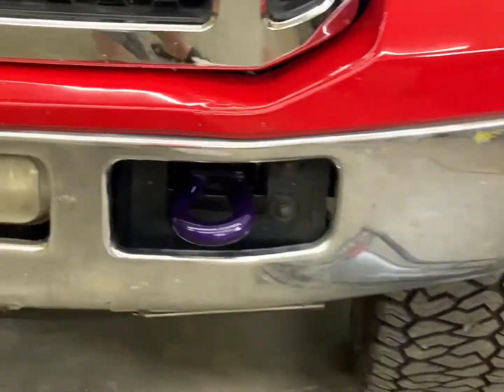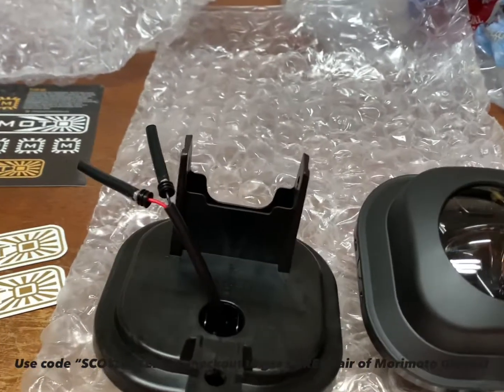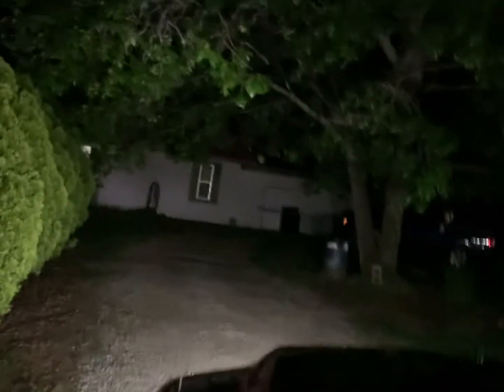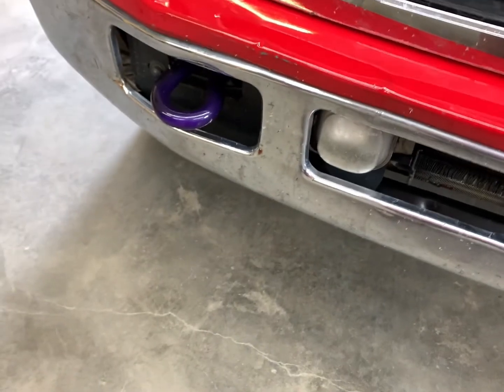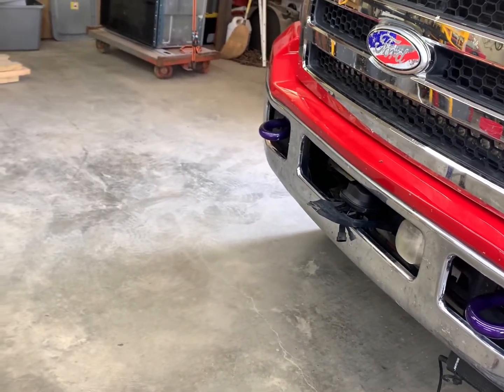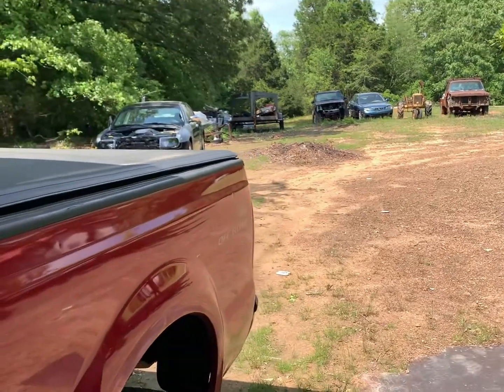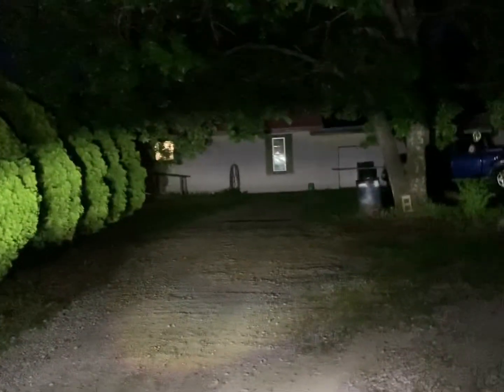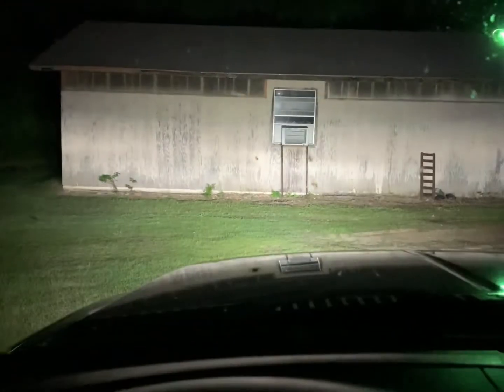UNBOXING/INSTALLING @MorimotoLighting XB FOG LIGHTS IN MY 6.0!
In todays video we are installing @MorimotoLighting XB Fog Lights in my 6.0 Powerstroke!

Scott_4.6_Lee
Instagram.com/scott46lee
Scotttllee
Instagram.com/scotttllee
Project Yeti
Project_whiteou
Scott_4.6_Lee
YouTube.com/c/scott46lee

Move Bumpers
Moody Blue Designs
FCK light bars
Gen-Y Hitch
BOLT locks
Jam Handle
Scrubblade
Rev Auto Care

BOLT Locks
Lighting Trendz
Rev Auto Care
Morimoto LED

Use code “SCOTT_4.6_LEE” at checkout to get a FREE pair of Morimoto Gloves at Morimotohid.com!

Song:
Last summer -Ikson
Paradise-Ikon